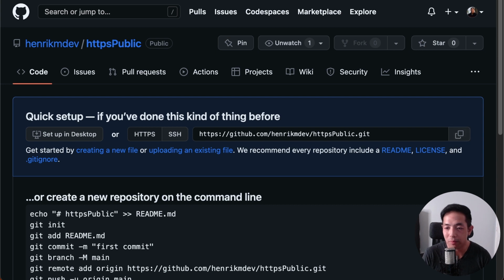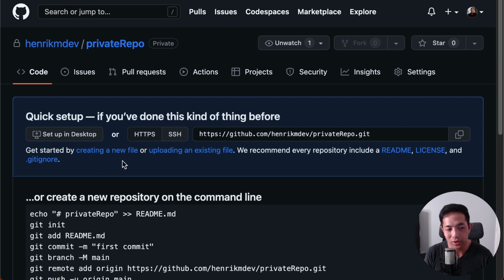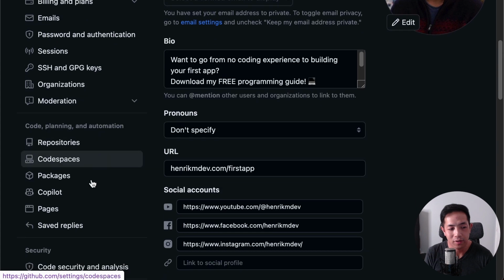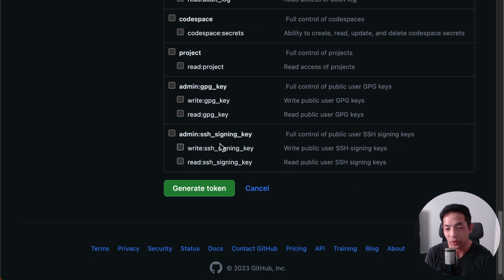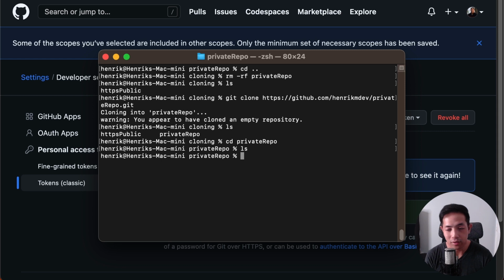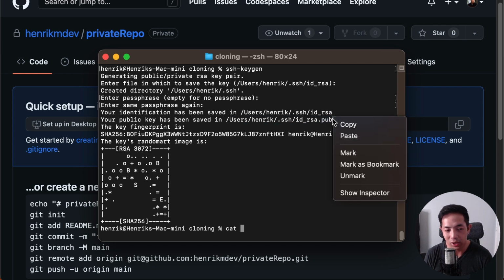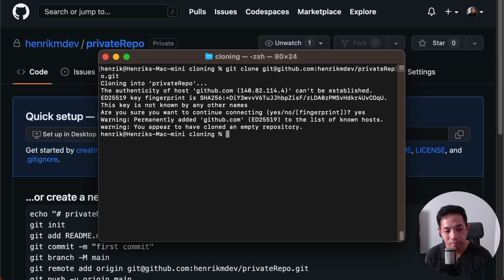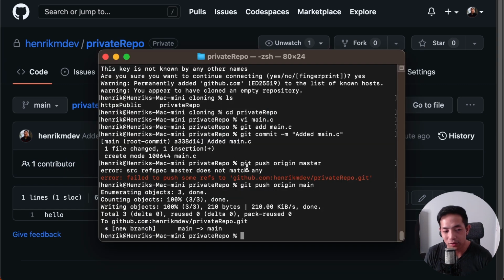How to Git Clone From GitHub via HTTPS and SSH [2 Ways]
Here’s how you “git clone” from GitHub…

New to Git?

There are two main ways to do a “git clone” from GitHub: via HTTPS and via SSH. These are just two popular protocols that computers use to communicate. However, each way may require a little bit of setup to get working in GitHub.

What is “git clone” though? “Git clone” is a command that copies files from a remote server onto your local machine. It’s one of the first Git commands you need to learn to start using GitHub and Git. GitHub and Git are crucial tools to learn for anyone who is learning how to code or build personal coding projects and applications.

I will be going over these two because these are the only two ways I have used “git clone” at my software jobs. Setting these up with GitHub can be intimidating, frustrating, and discouraging if you’re just starting out. Once you learn how to “git clone”, you’ll be ready to start using git with your code!

In this video, you’ll learn:
✅ What “git clone” is for
✅ How to “git clone” via HTTPS
✅ How to “git clone” via SSH

🎬 Timestamps
0:56 - Free programming guide!
1:36 - Two main ways to do a "git clone"
2:04 - The HTTPS way for a public repo
3:25 -  The HTTPS way for a private repo
6:55 - The SSH way for a private repo
8:45 - Using git with my new repo

👨‍💻 Have Questions?

-Henrik